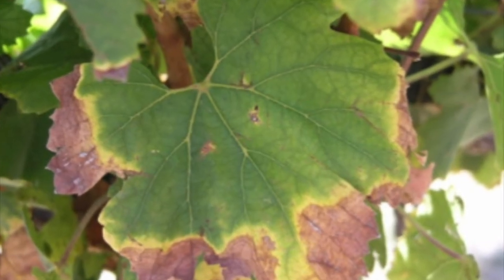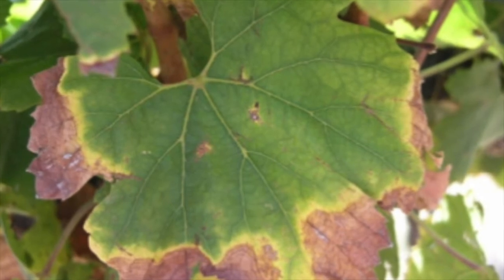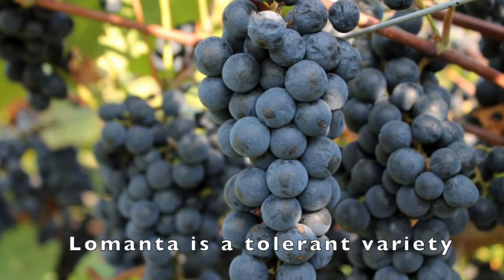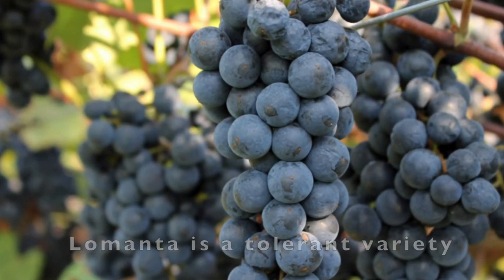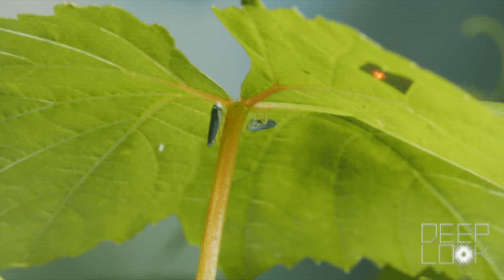WhatWednesday What is Pierce's Disease? Pt. 3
Howdy TPDDL fans! Today we're finishing up our Pierce's Disease trilogy by learning how to manage the disease. The best way to manage any disease is by preventing it in the first place. Tune in to learn how this can be done.